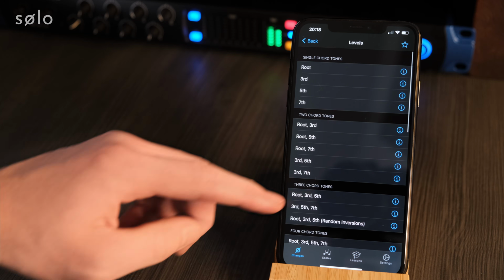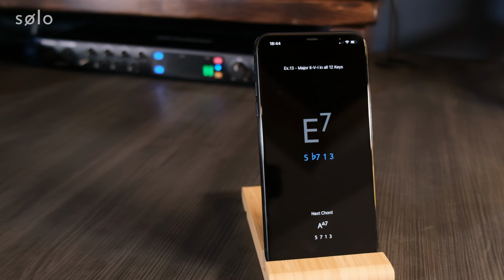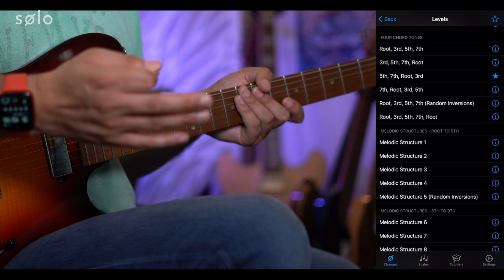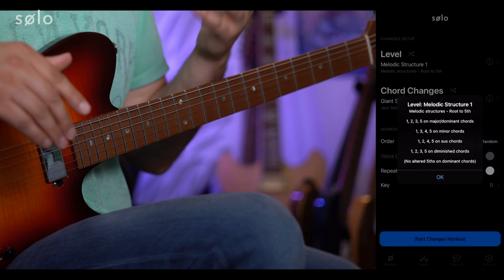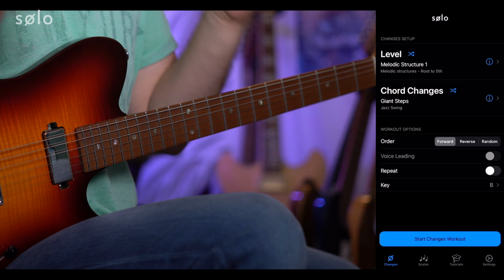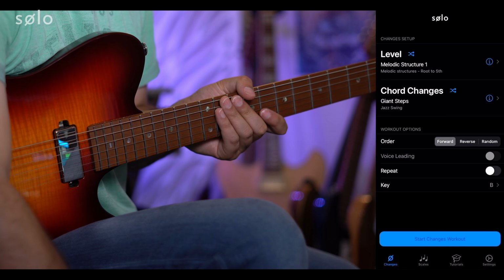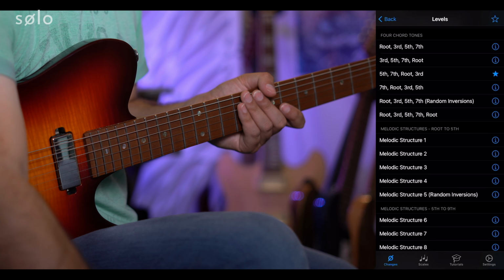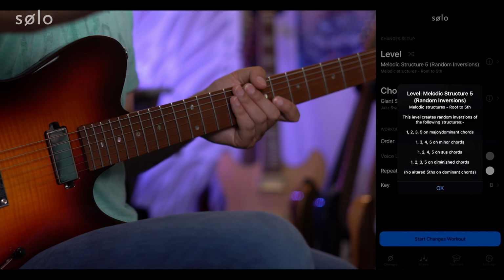WORKING WITH THE MELODIC STRUCTURE LEVELS 1-5 | Moving Beyond Chord Tones | TOM QUAYLE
Visualize the fretboard, master scales and play through changes like a pro with intervallic functions!

‣ Solo is a revolutionary practice tool designed by world renowned fusion guitarists Tom Quayle and David Beebee.

‣ One of the biggest barriers to improvising on guitar is finding and mapping out the relevant chord tones and scales all over on the fretboard in real time.

Solo is a highly focussed app for developing your note finding and visualization ability on the guitar. There is no time-based pressure and Solo reduces the cognitive load of having to choose which ‘notes/intervals’ to play. As you get quicker at finding these ‘notes’ you will conversely get better at choosing them whilst improvising. Players of all ability levels will reap huge benefits from practicing with Solo.

‣ Using common progressions, Solo presents you with one chord symbol or scale at a time and asks you to find and play a series of notes based on their intervallic function.

‣ Solo listens to the notes you play, analyzes them in real time, and doesn’t move on until you’ve correctly found each note by its intervallic function in the specified order.

‣ This process builds strong fretboard visualization for the most powerful, efficient and malleable way to KNOW your way around the fretboard no matter how difficult the chord changes are.

As a unique and powerful ear training tool, Solo also develops your ability to not only visualize what you’re playing, but hear it in real time too.

If you know your note names but struggle to learn new scales, play through chord changes or find yourself stuck in pattern based playing, practicing diligently with Solo will be transformational for your knowledge of the fretboard and subsequently your ability to outline harmony when you improvise.

‣ CHANGES PLAYING TRAINER
Practice finding intervallic functions over a series of chord changes based on common and popular chord progressions. Solo is programmed with all the knowledge behind the scenes to understand jazz and popular music harmony and will always pick appropriate intervallic functions based on the harmony of the progression.

‣ SCALE TRAINER
Practice finding intervallic functions within scales on the fretboard. Solo includes all the modes of the Major, Melodic Minor, Harmonic Minor and Harmonic Major scales, plus pentatonic and symmetrical scales. Seeing and finding scale tones as intervallic functions will transform your ability to manipulate and improvise with scales in real time.

‣ TUTORIALS
Solo also includes video tutorials to get you started with intervallic functions, how to find them on the fretboard, using Solo for ear training and how to get the most from your practice time with the app.